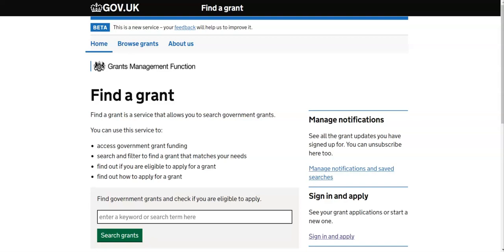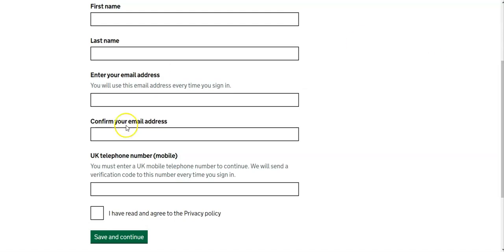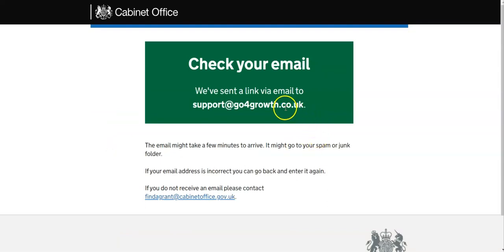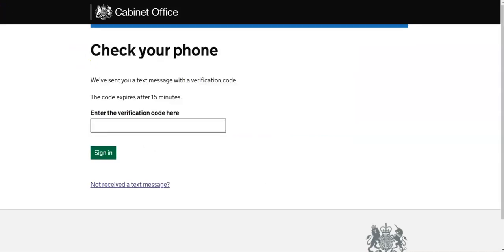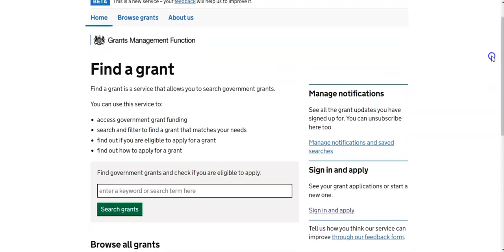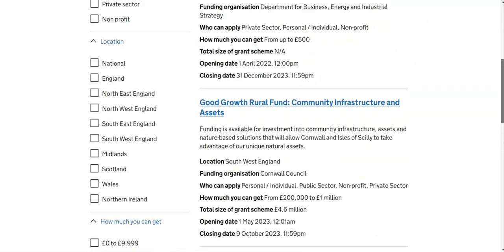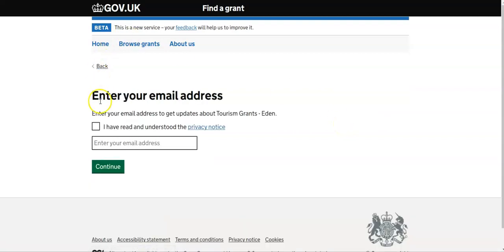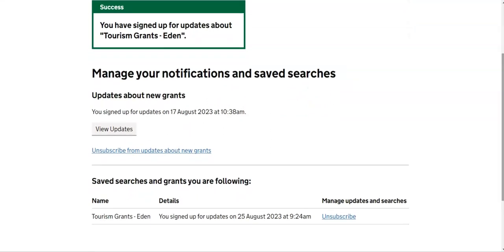Find a Grant demonstration